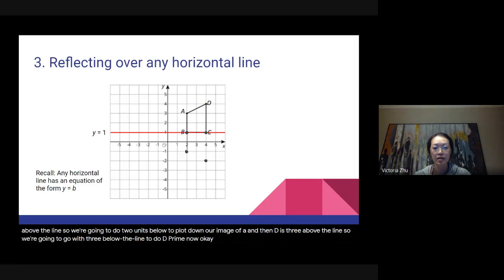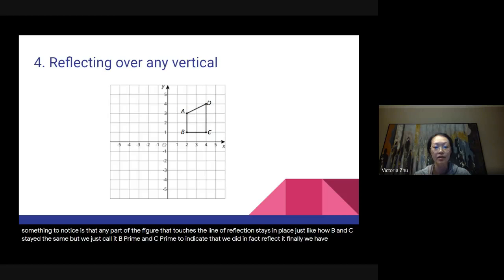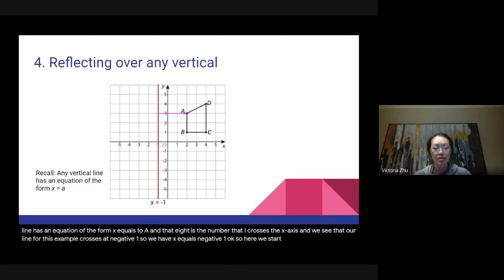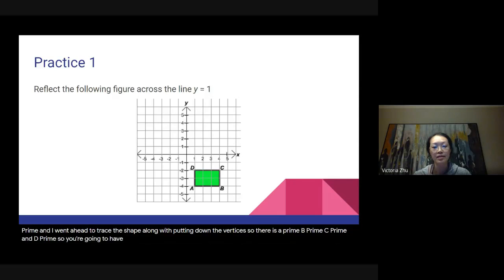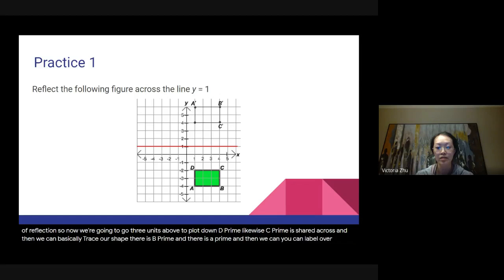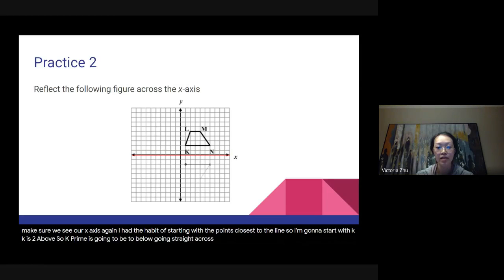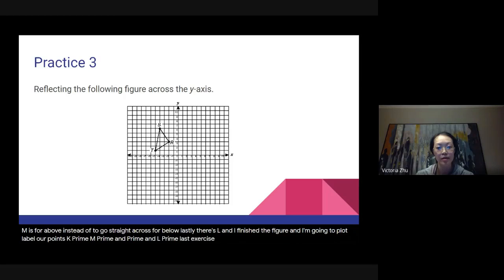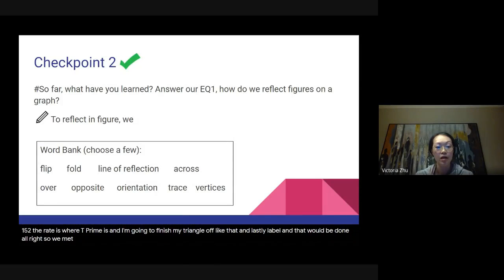Lesson 1.3 Reflections (Part 4)